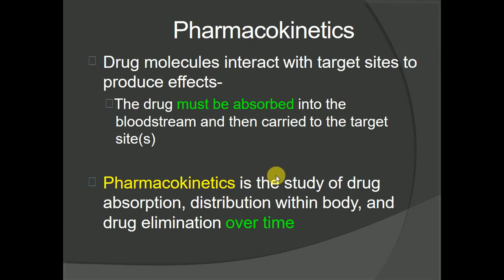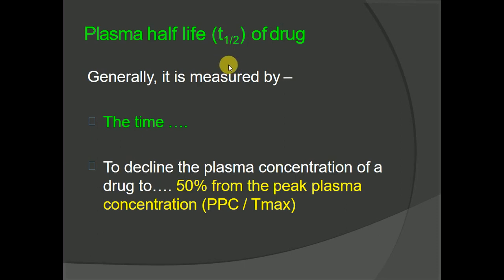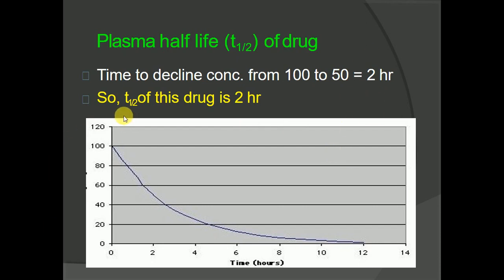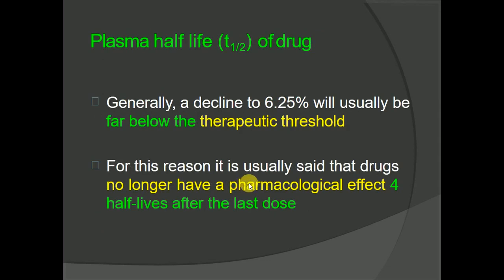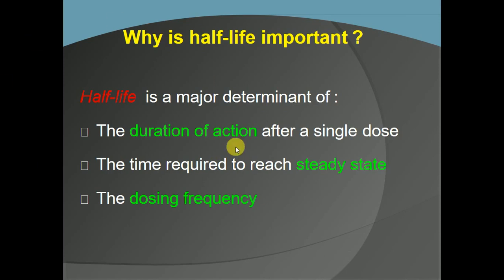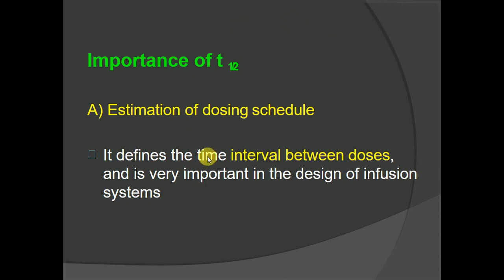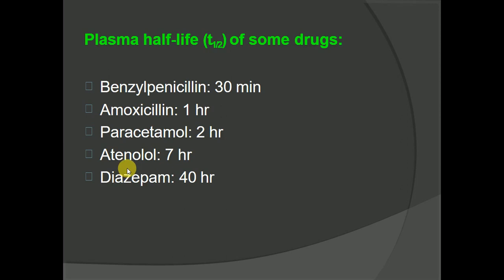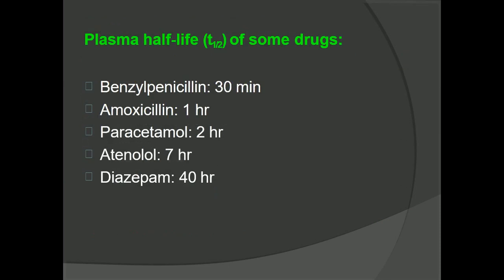Half life T1/2 in Pharmacology lecture. 01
This lecture include Plasma Half life of drug, Peak plasma Concentration, steady state, importance of Half life, Application, Half life of few drugs, significance, estimation etc